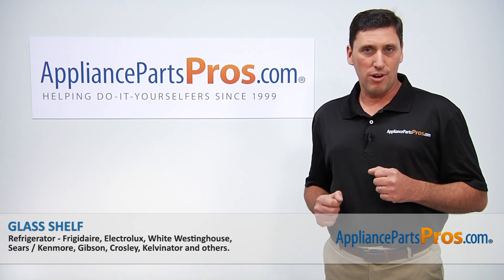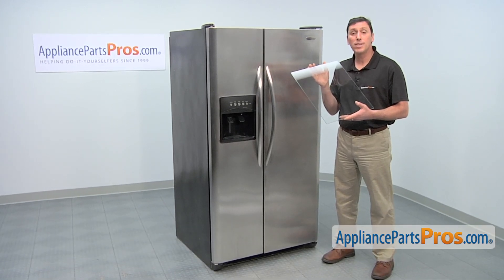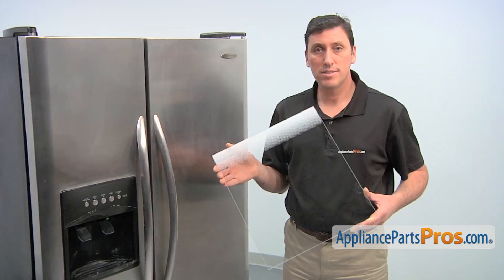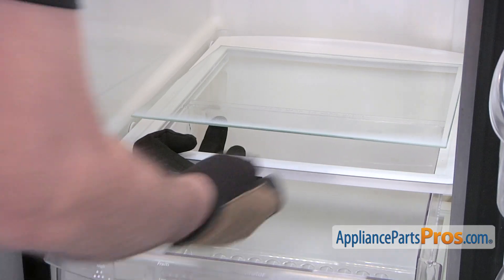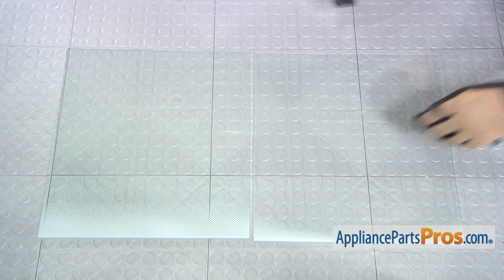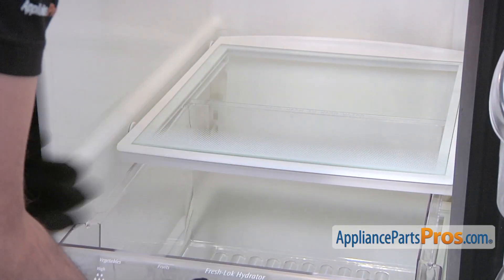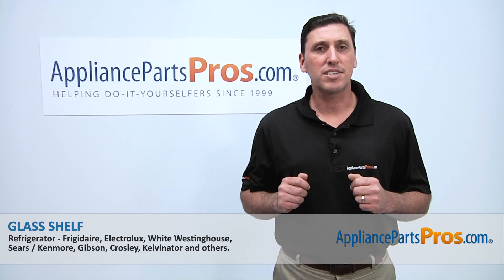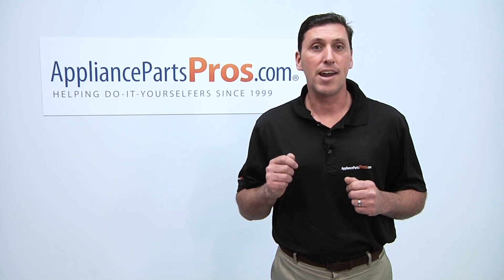How To: Frigidaire/Electrolux Glass Shelf 241711236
Symptoms: Cracked, stained, or missing

Tools: none

This Frigidaire/Electrolux made Refrigerator Glass Shelf replaces the following older part numbers on Frigidaire, Electrolux, Gibson, Kelvinator, Westinghouse Refrigerators: 1259187, 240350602, 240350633, 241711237.